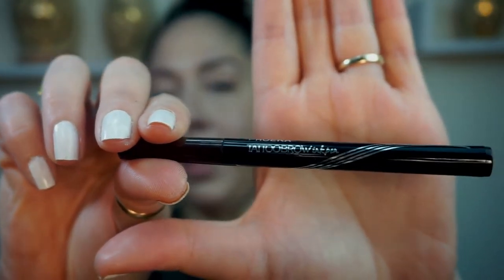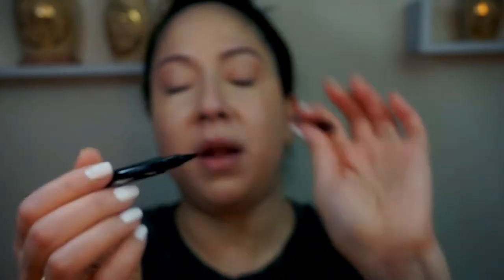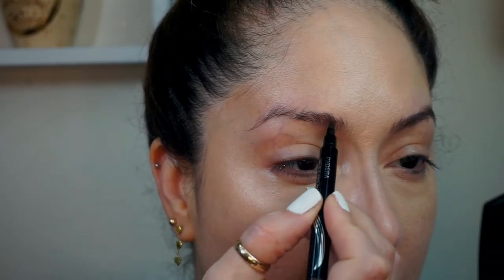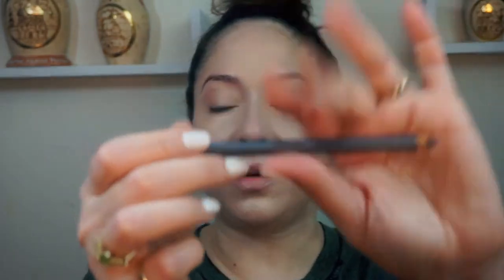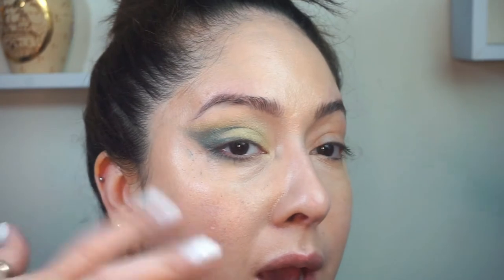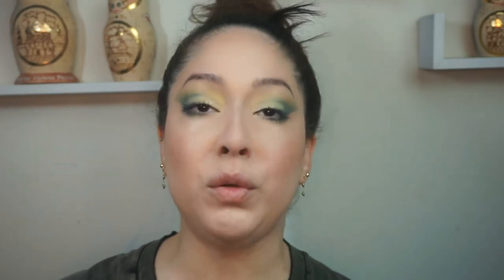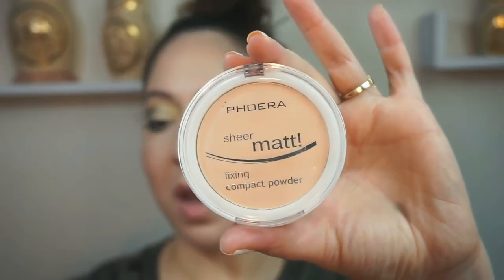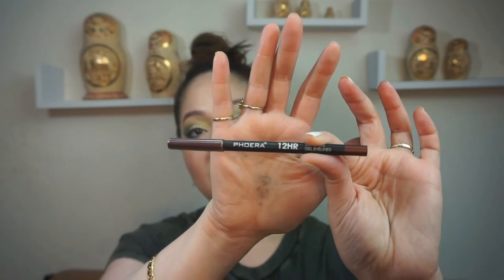Phoera Makeup Try-On/Review II/ Makeup Haul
Hi Guys and dolls!  Phoera makeup try-on/review part II. I really like the brand and how inexpensive it is so i decided to purchase a few NEW items and try them out for you.  Hope the vid distracts and entertains for a bit during this really frustrating time.

New Products Purchased
Glide On Gel Eyeliner-107-Brown
Sculpt & highlight face duo-01
Glo Cream Highlighter-105-Amber
Metalic loose Eyeshadow-Green
Waterproof Lipstick-610-Taylor
Tatoo Brown Ink Pen-Brown
Sheet matt Powder-Natural Beige-202